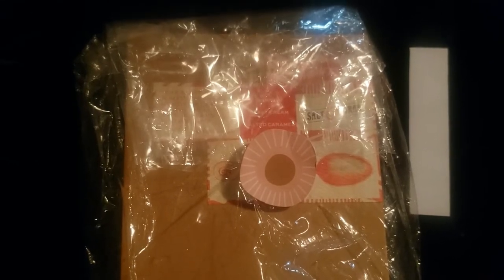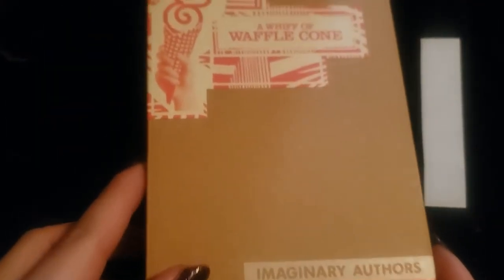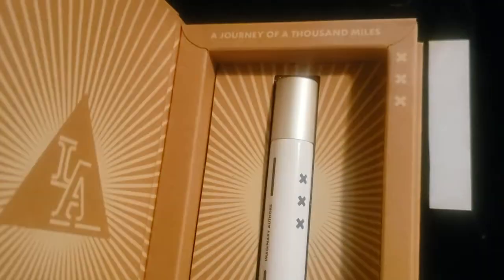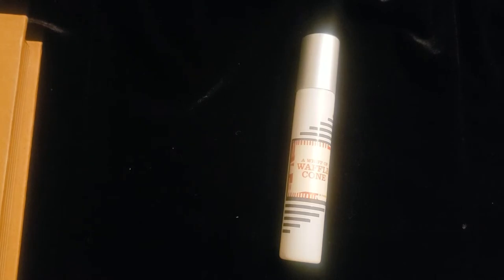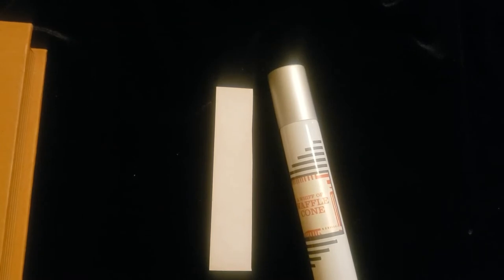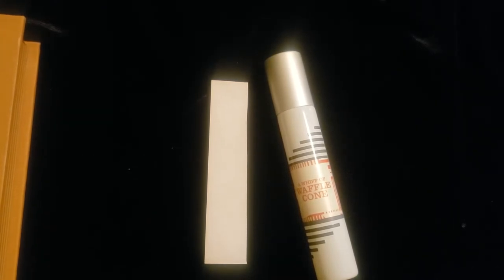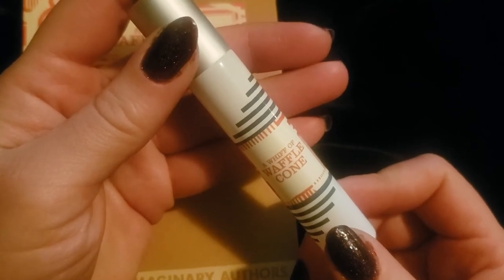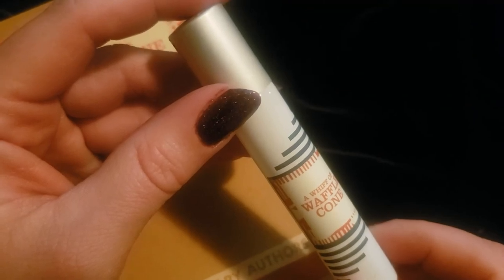ICE CREAM FRAGRANCE! Whiff of A Waffle Cone by Imaginary Authors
Virtual Tip Jar. All funds will go to more fragrances to review!

tonkacatsniffs